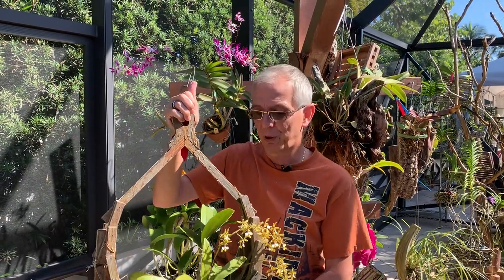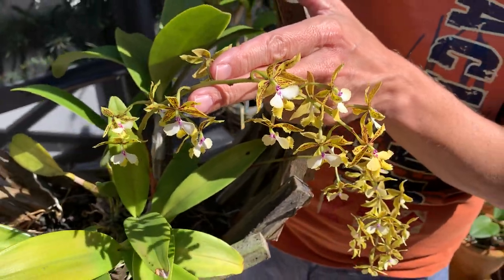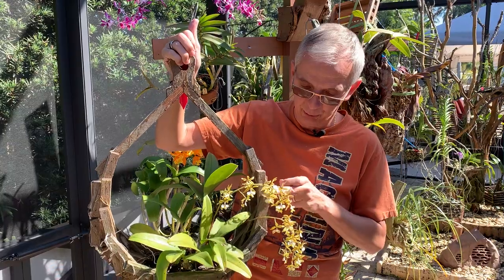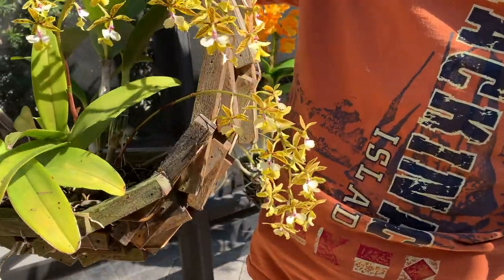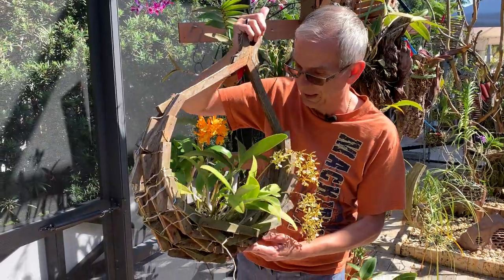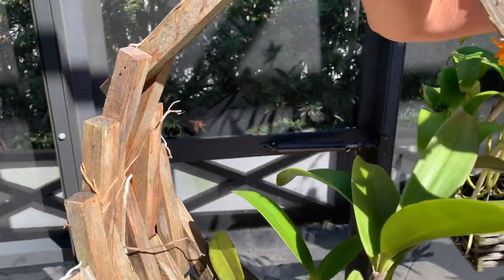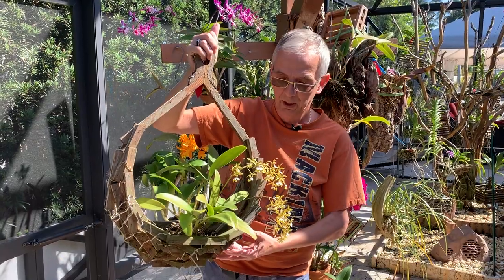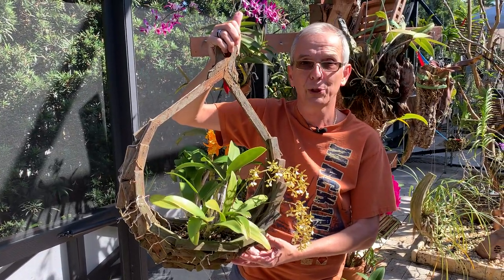How I care for my Epidendrum stamfordianum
CC in English. Subtítulos disponibles en Español. Sous-titres disponibles en français.
Text English and Portugues abaixo

Epidendrums are part of the Cattleya alliance and I believe Epi. stamfordianum is one of only 2 species of the alliance that grows its spike from the base of the bulb rather than the top (the other one is C. walkeriana). When the spike starts growing, at first it really looks like a new growth.

Also, this is a warm grower. Like all my orchids I grow it outside year-round but, in the winter, when night time temperatures drop around 50 F/10 C -which is rare in South Florida- I bring it inside for the night.

Epidendrum stamfordianum needs high light (I give it direct sun in the morning and the afternoon) and moderate waterings, especially in the winter.
No google traductor:

Epidendrums fazem parte da aliança Cattleya e eu acredito em Epi. stamfordianum é uma das apenas 2 espécies da aliança que cresce sua espiga a partir da base do bulbo, e não do topo (a outra é C. walkeriana). Quando o pico começa a crescer, a princípio realmente parece um novo crescimento.

Além disso, este é um produtor quente. Como todas as minhas orquídeas, eu a cultivo fora durante todo o ano, mas, no inverno, quando as temperaturas noturnas caem em torno de 50 F / 10 C - o que é raro no sul da Flórida - eu trago dentro para passar a noite.

O Epidendrum stamfordianum precisa de muita luz (dou-lhe sol direto pela manhã e à tarde) e regas moderadas, especialmente no inverno.